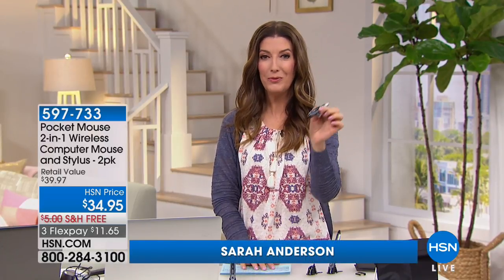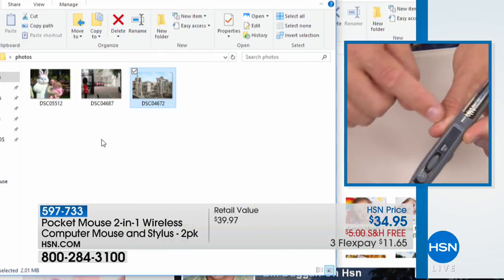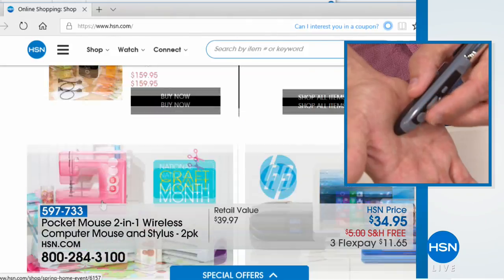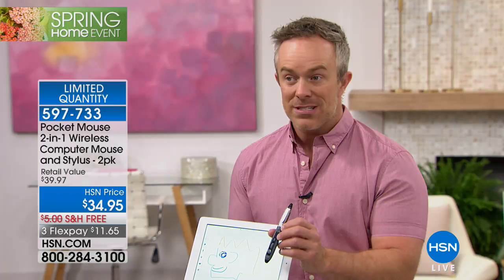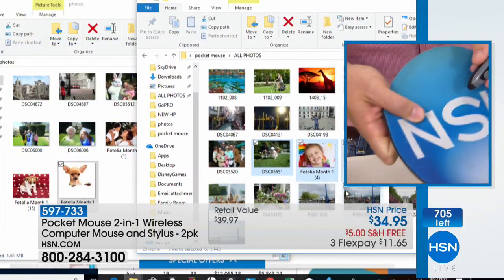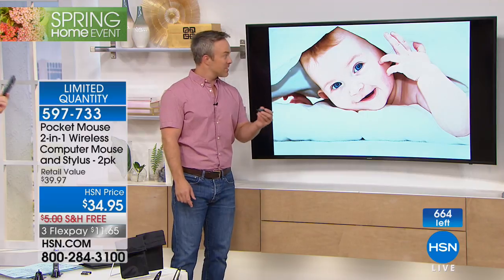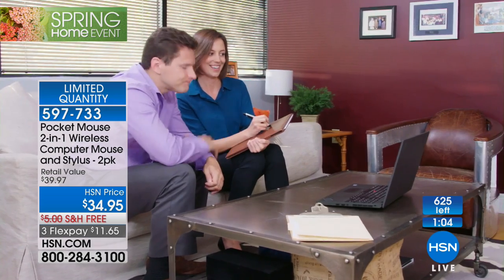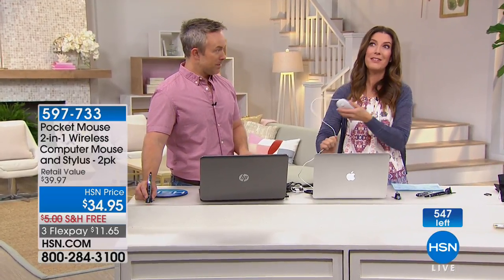Pocket Mouse 2in1 Wireless Computer Mouse and Stylus 2p...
Pocket Mouse 2in1 Wireless Computer Mouse and Stylus  2pack
How about a wireless mouse that looks and feels like a pen? It's easy to hold and navigate on websites, and plugs into any device with...